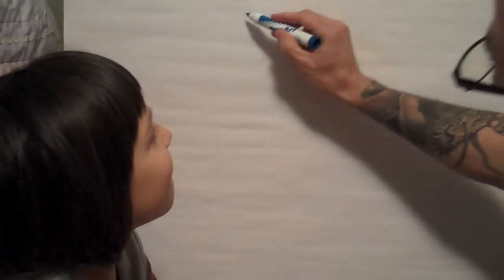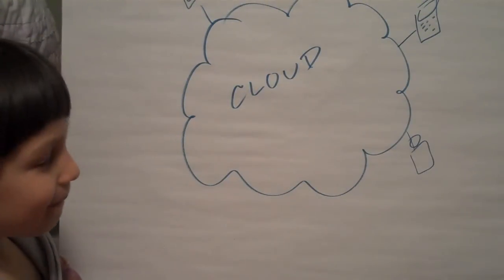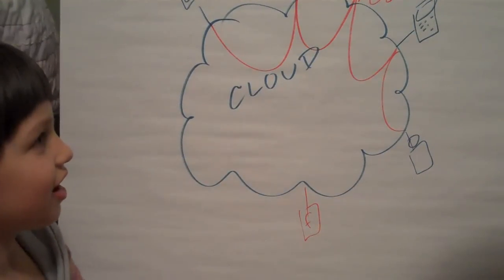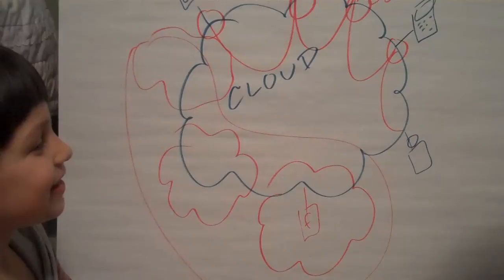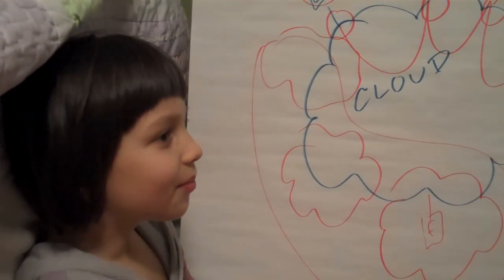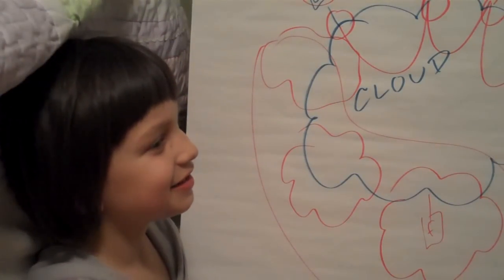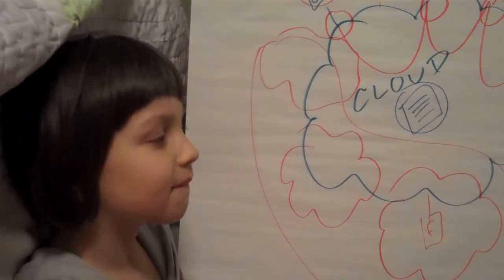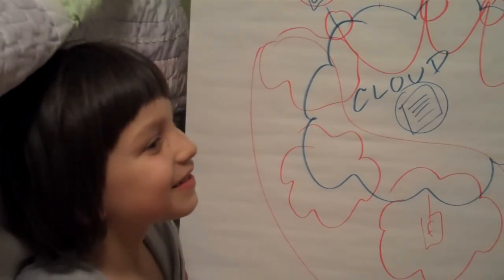6 Year Old Discusses Cloud Computing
Six year old Olivia explores the benefits of Cloud Computing with some stern notes on password security as an added bonus